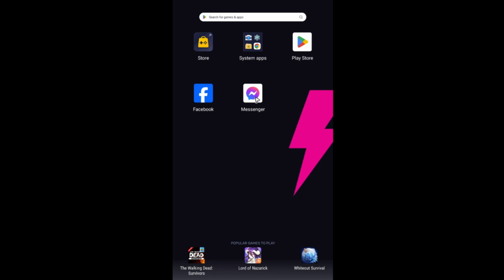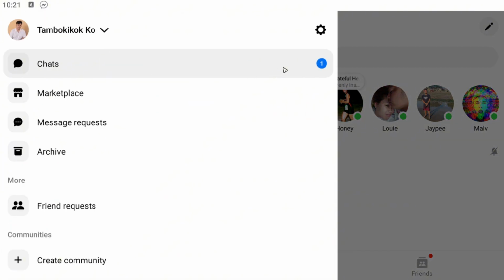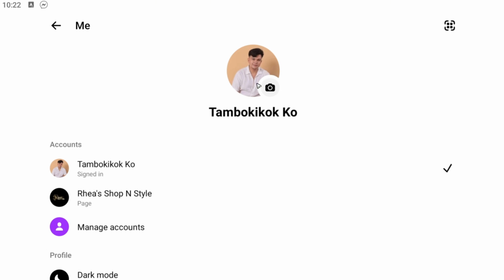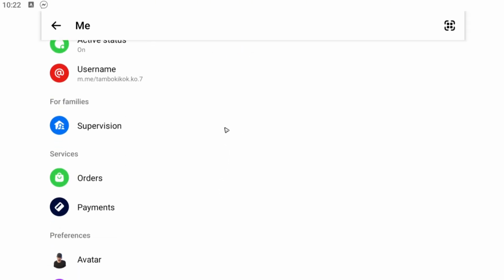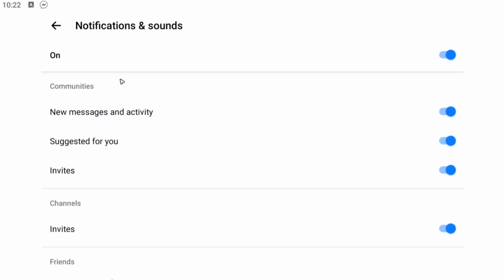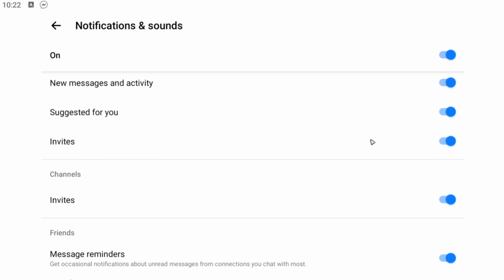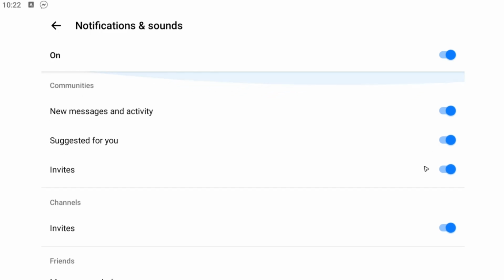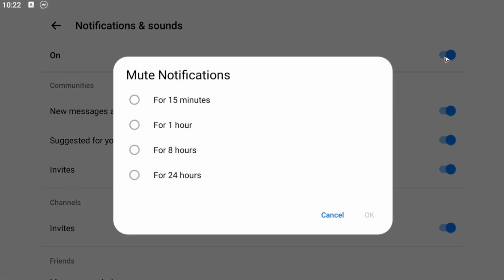How to Turn Off Messenger Notifications (Step by Step)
Tired of constant Messenger alerts? In this tutorial, I’ll show you how to turn off Messenger notifications, mute chats, and manage notification settings on Android, iPhone, and desktop. Follow this step-by-step guide to disable Messenger alerts easily!